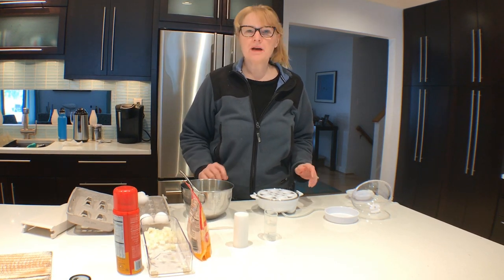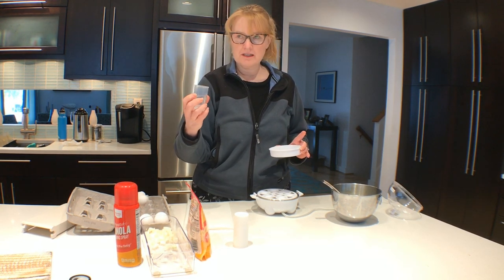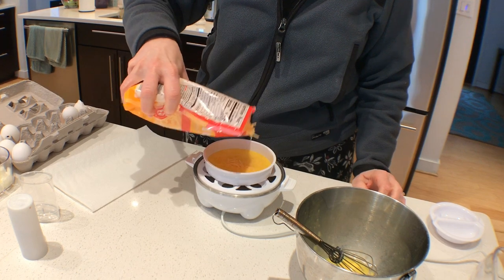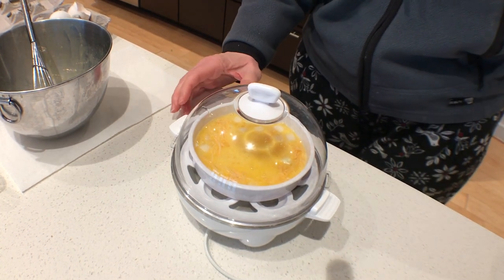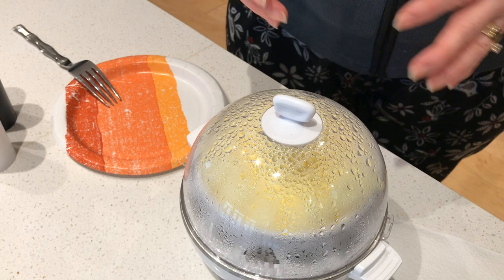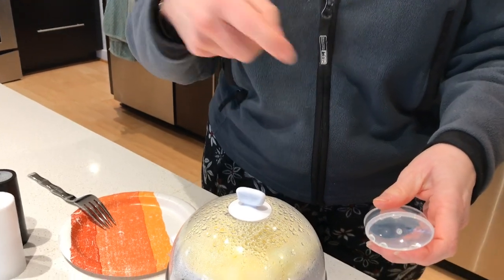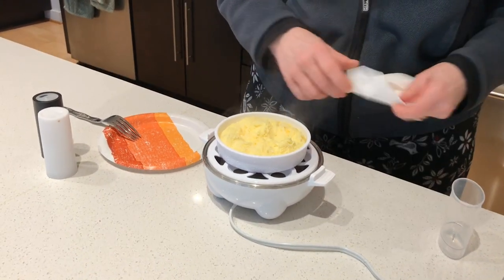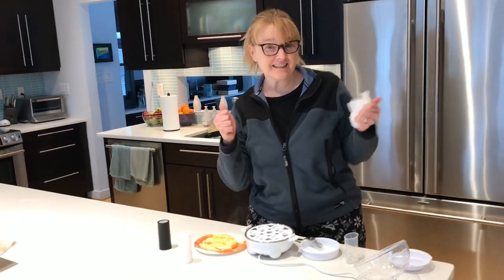How to make a omelet with a Dash Egg Cooker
DeAnna makes a omelet with our new egg cooker we received for Christmas.